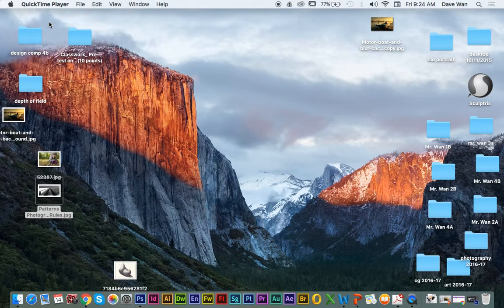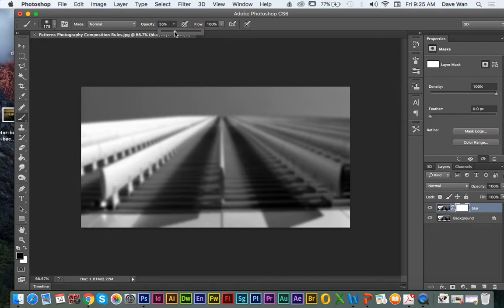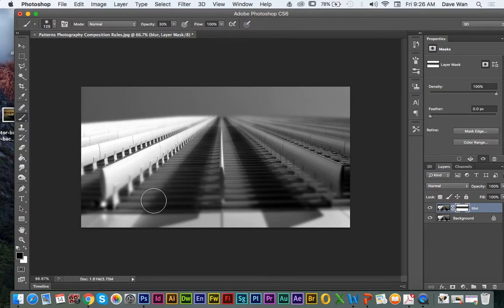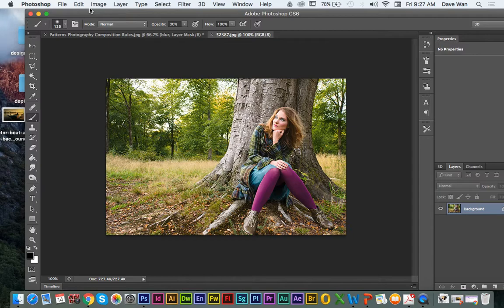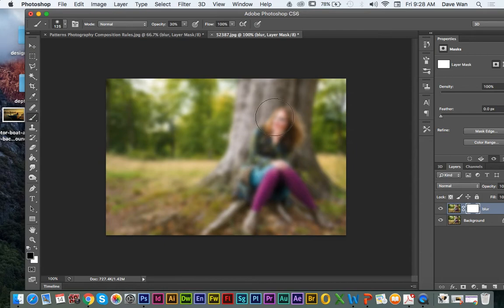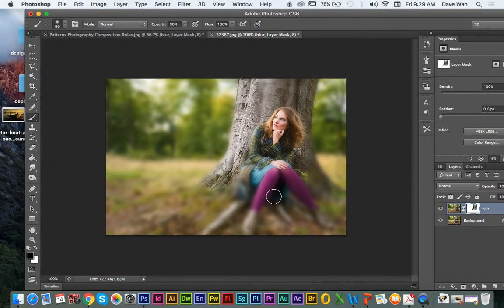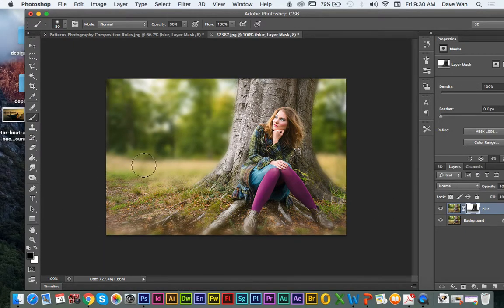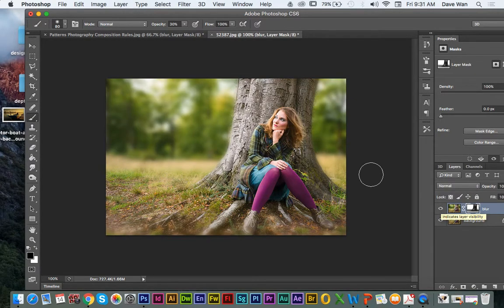HPHS- Tutorial on Depth of Field Bluring